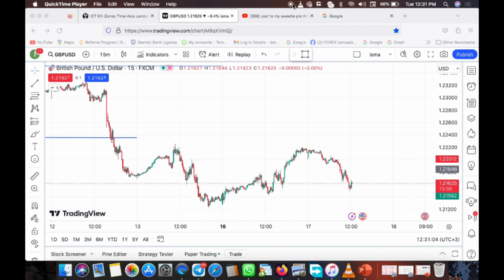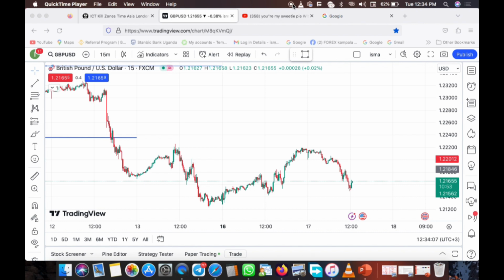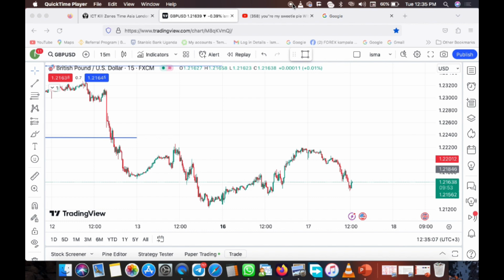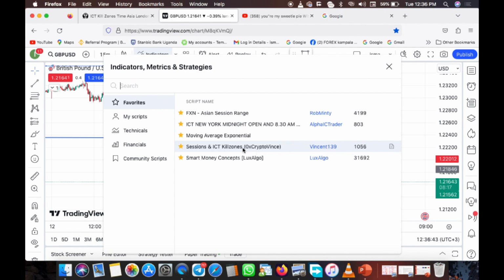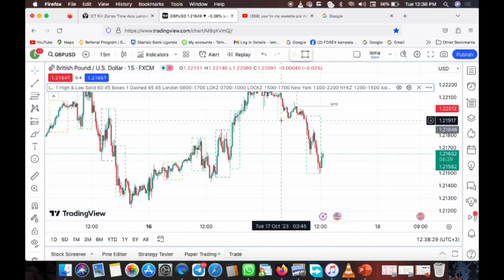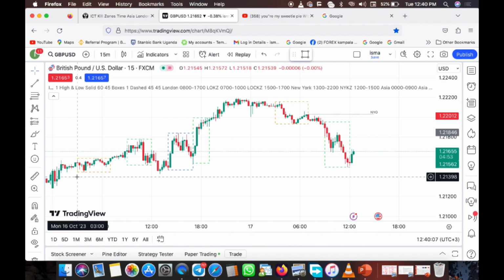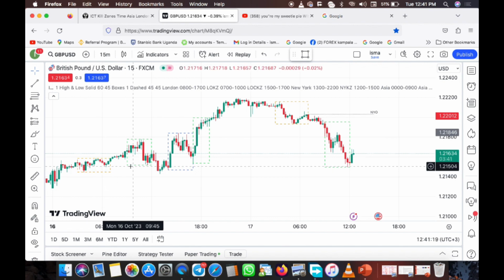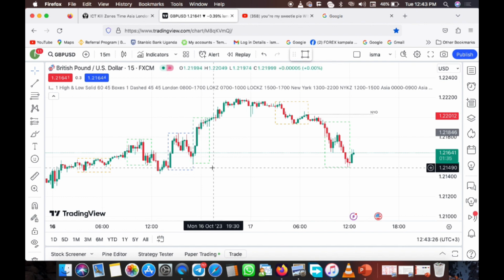MASTERING ICT KILLZONES IN FOREX TRADING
Welcome to FXKAMPALA! In this power-packed video, we dive deep into the world of forex trading, exploring the concept of ICT Killzones and how mastering them can elevate your trading game. Whether you're a beginner or an experienced trader, understanding these strategies can be a game-changer for your success in the forex market.

BROKERS
templerfx